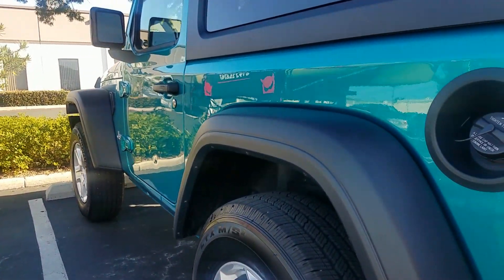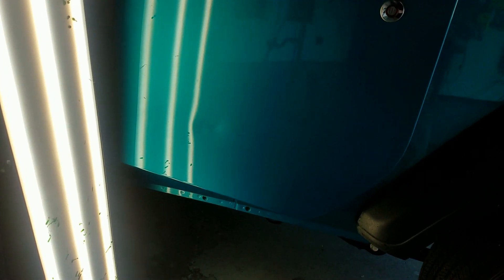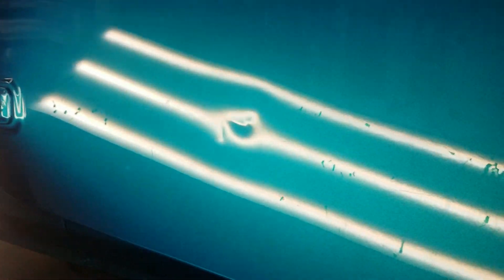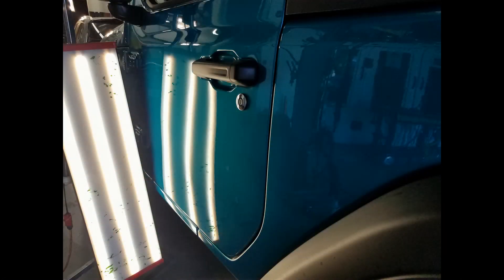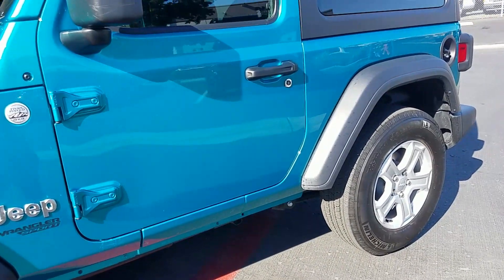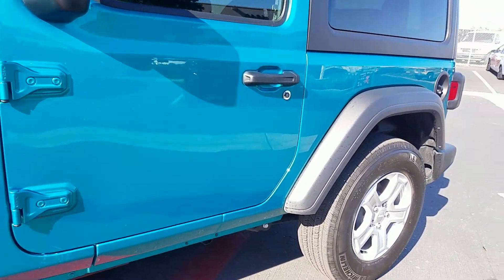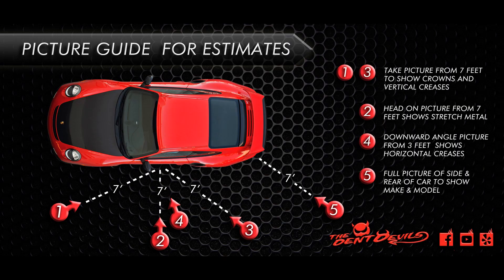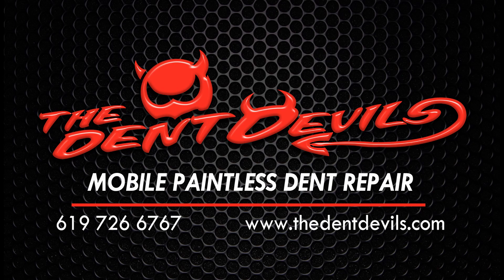Jeep Wrangler JL got dented by a Lyft Scooter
Some Jerk dropped a Lyft scooter which left these nasty stretched dents on this customer's new Jeep Wrangler JL. We repaired this damage in one day without bond fillers or even repainting. Have anything Give The Dent Devils a call or text or email pictures for a free evaluation before you contact your insurance company. Be safe